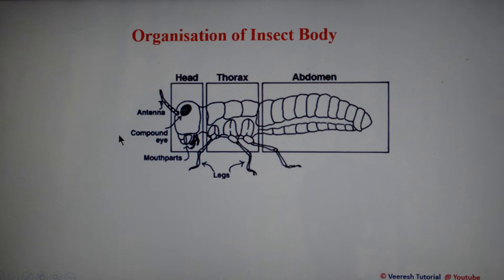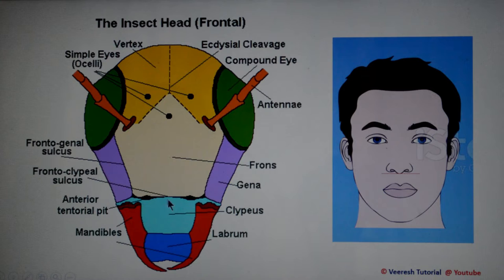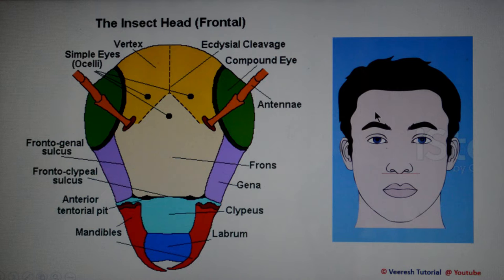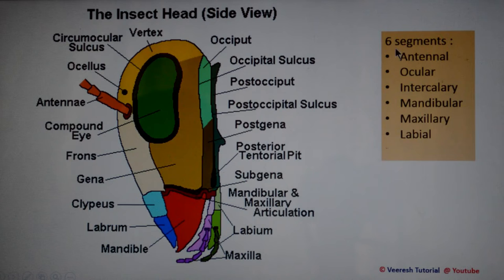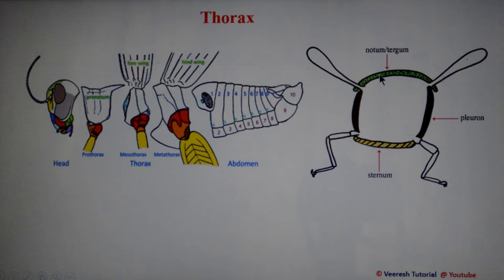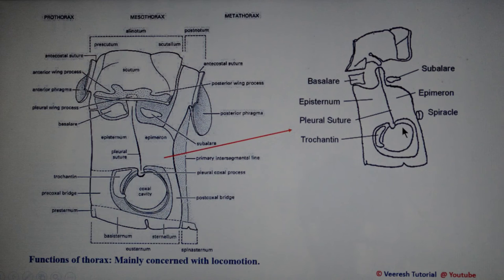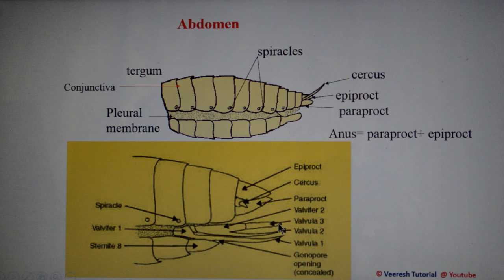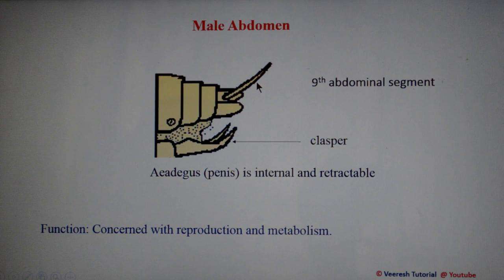Lecture 1: Organisation of Insect body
Organisation of Insect body: divided into head, thorax and abdomen